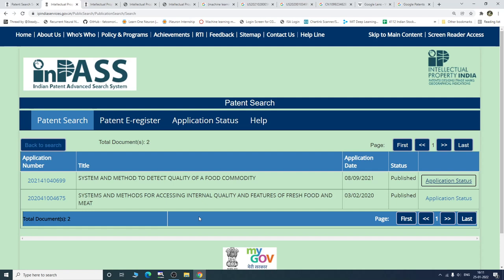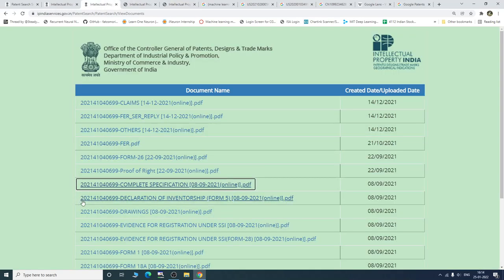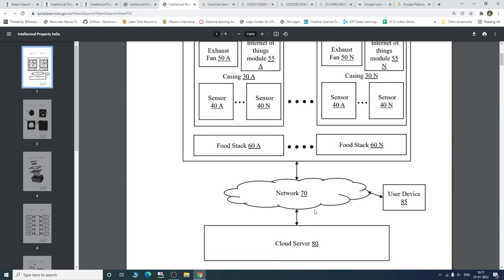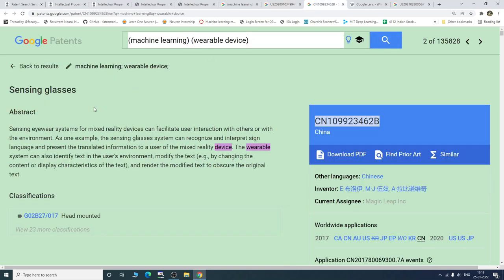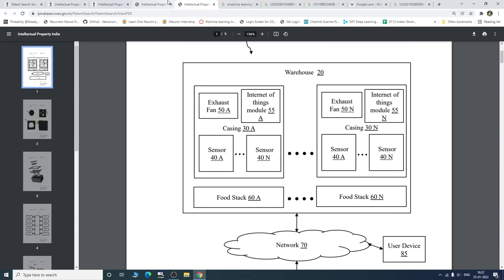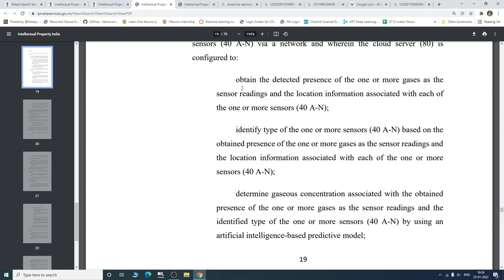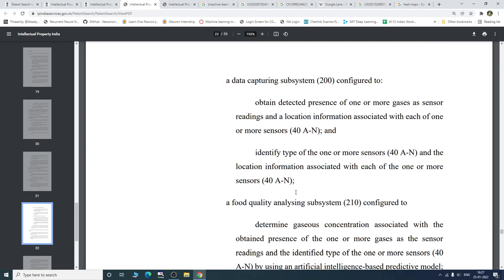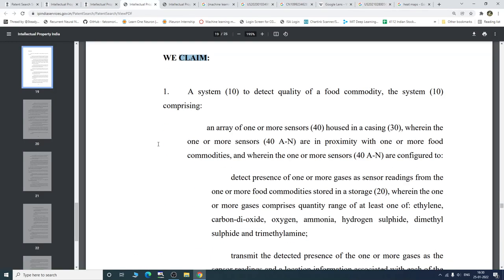patent by Qzense Labs from shark tank india explained in detail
I have tried to explain the patent application filed by Qzense Labs which came for funding in Shark Tank India. I have explained the patent filed by them and showed some similar application ideas.